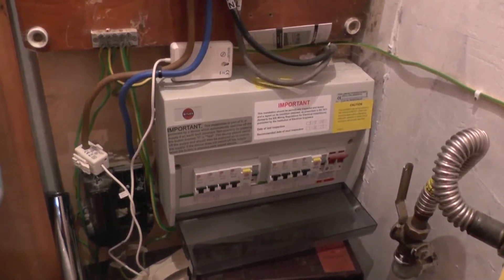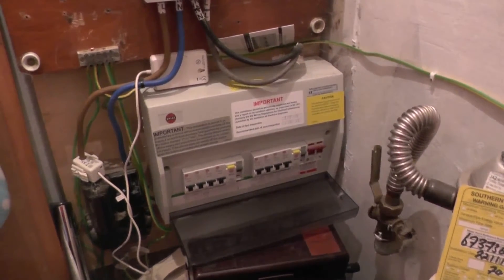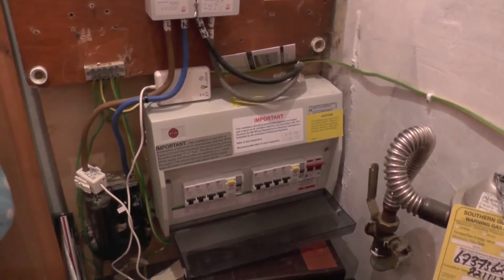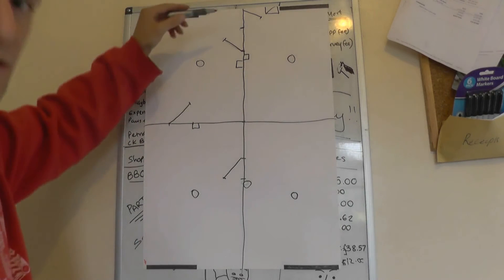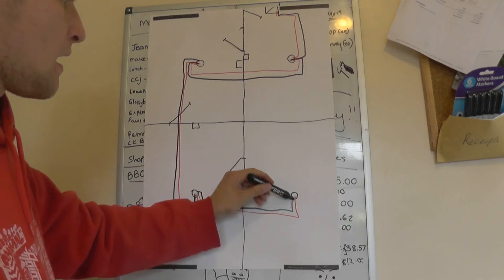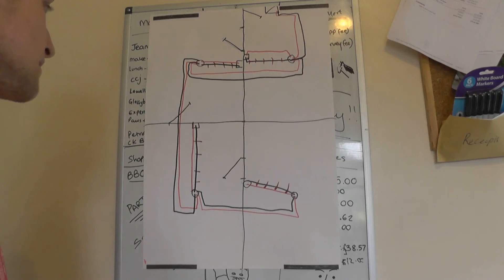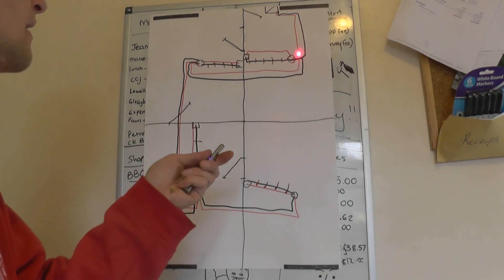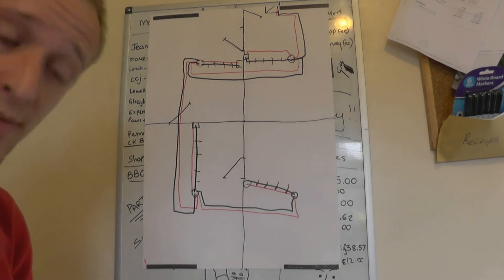Using existing mains UK wiring for 12v lighting! what do you think?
An adaption done by another electrician for his home!